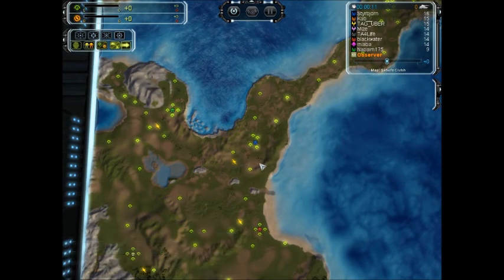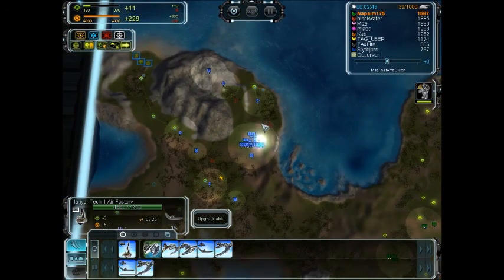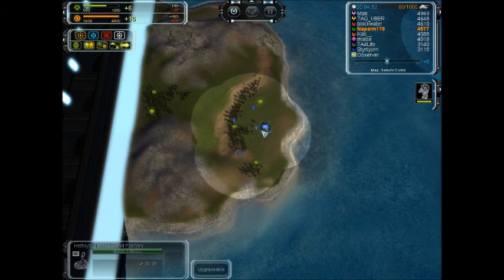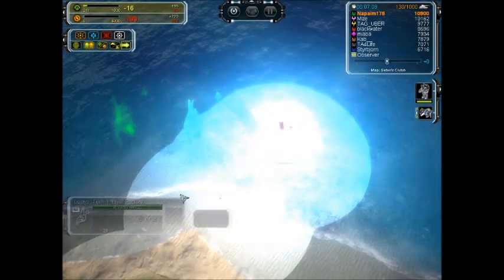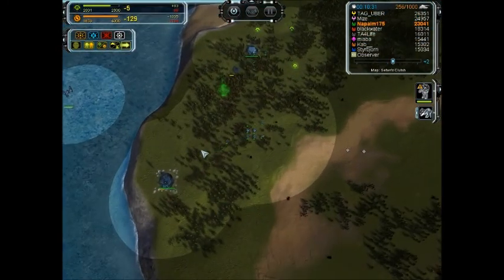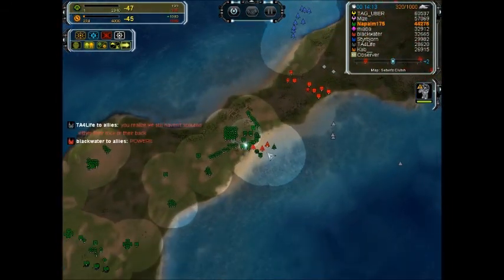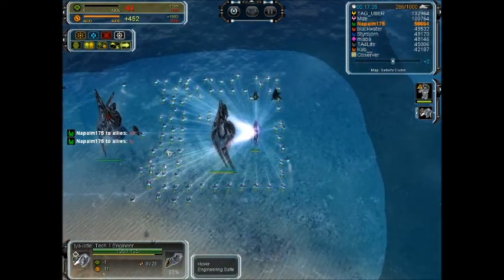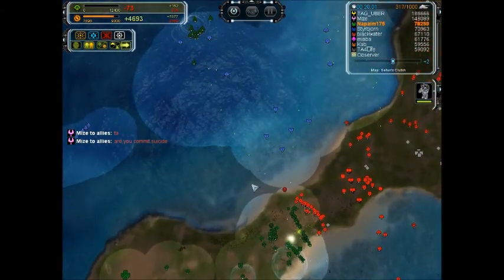SupCom FA Seton's Clutch Commentary - Aggressive T1 Rock Build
Playing against Kaboomer, 7/4/12.
Use this build if you're tired of the simcity players on FAF and on setons in general.